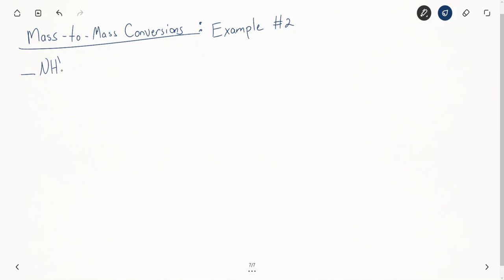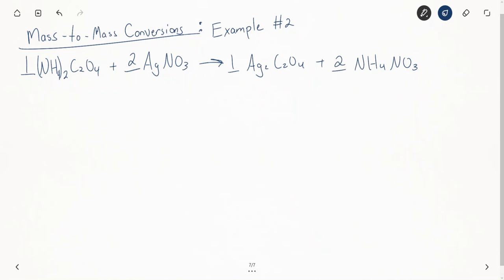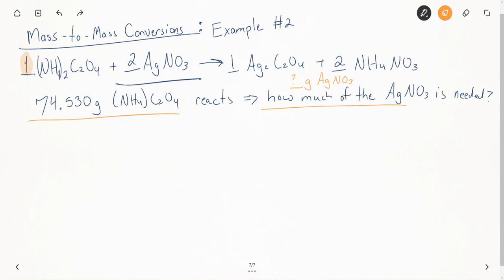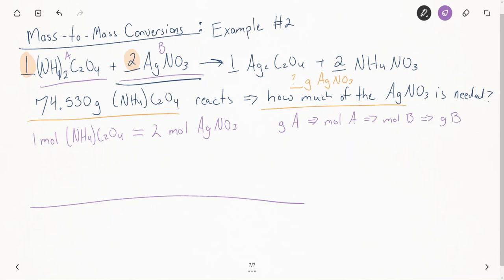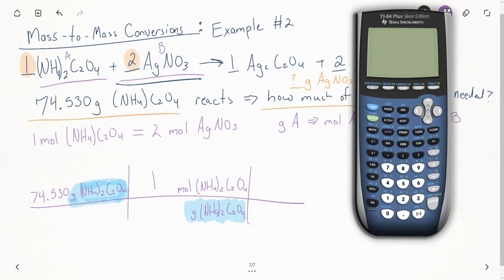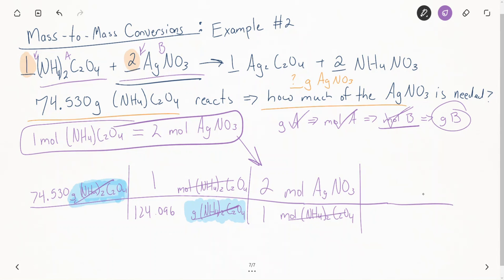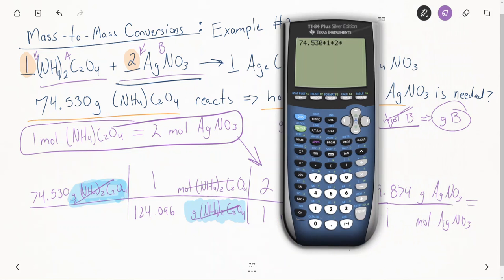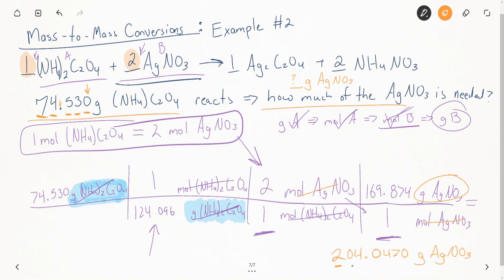Mass to Mass Conversions (Stoichiometry) Example #2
This videos details how to convert from the mass of one substance into the mass of another substance when there is a balanced chemical reaction.